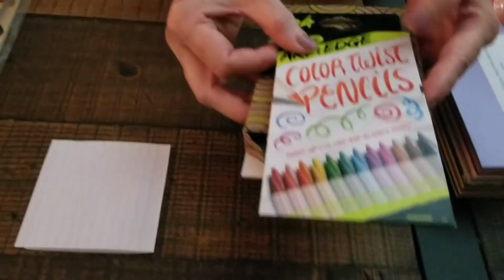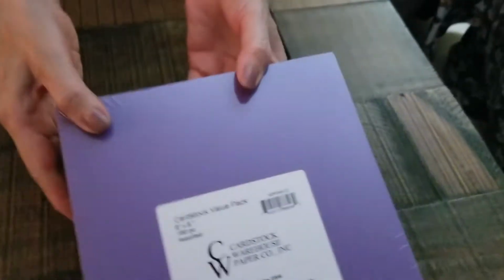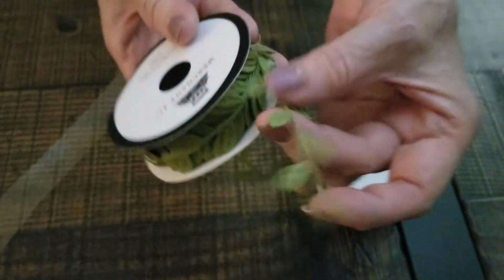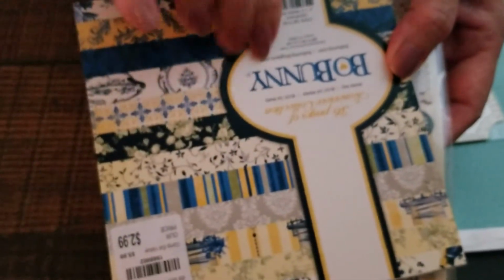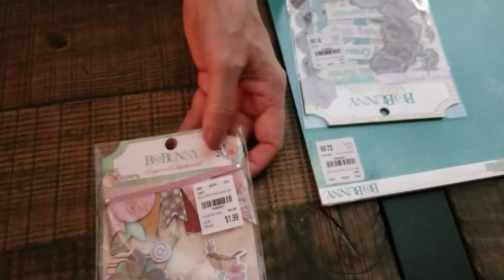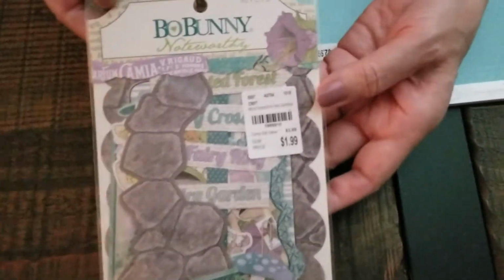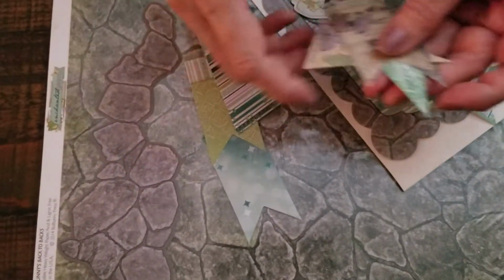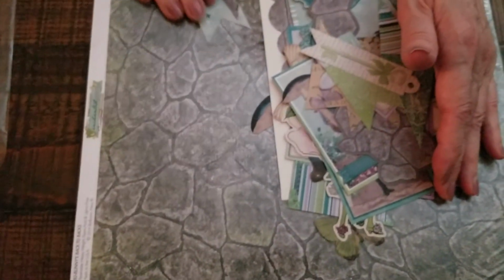Tuesday Morning haul, Hobby Lobby, Ross Dress For Less haul